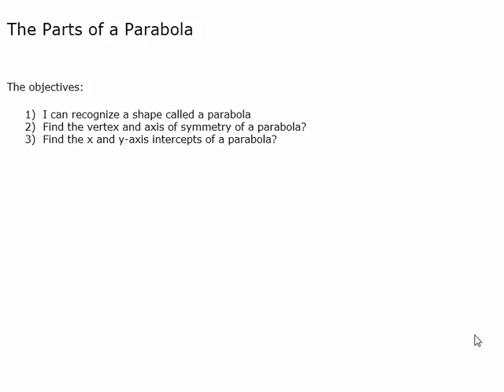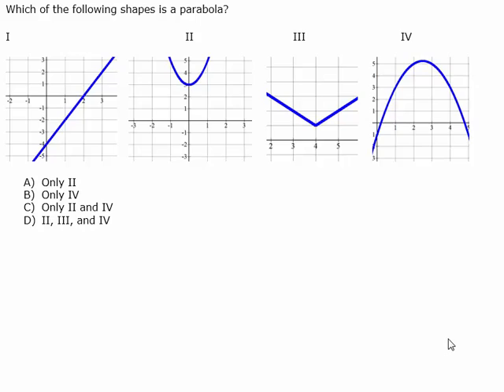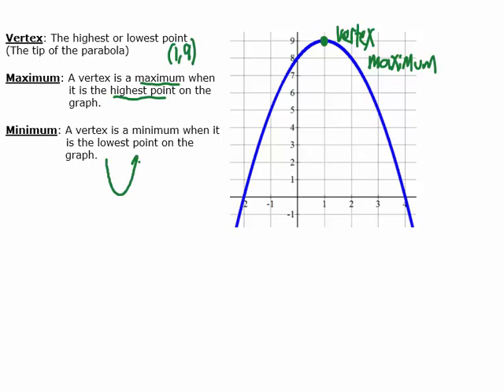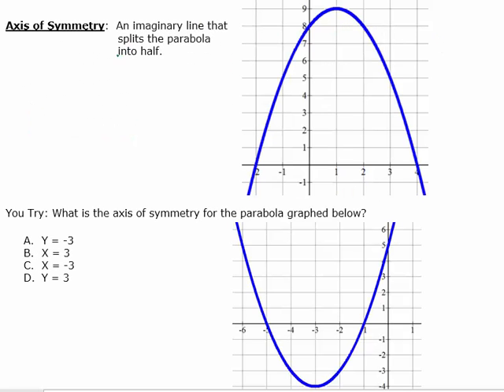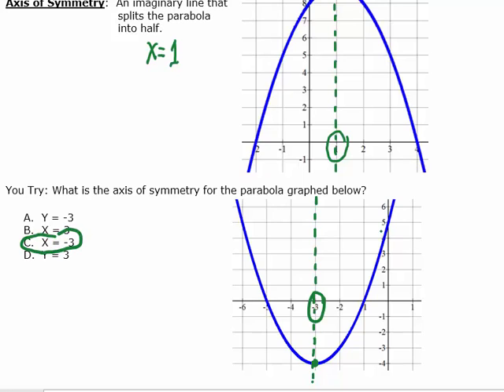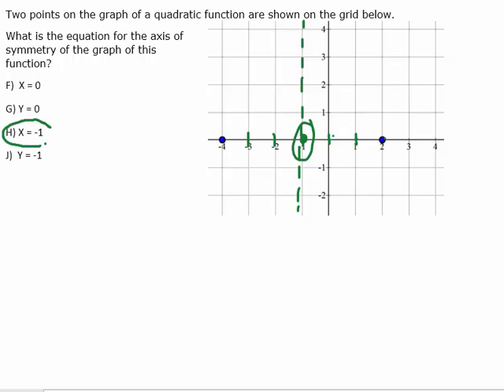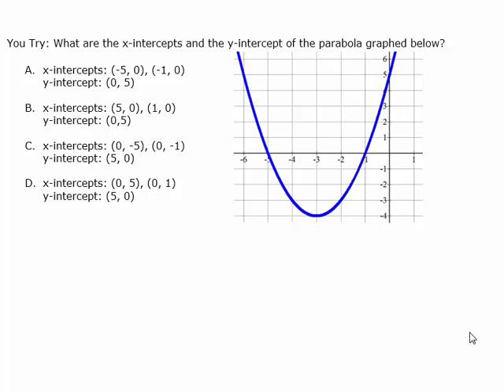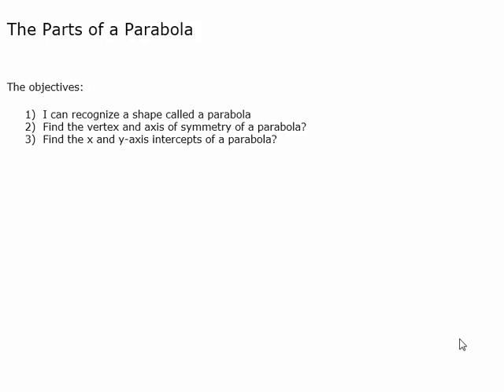Parts of a Parabola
Objectives:
1) I can recognize a parabola
2) I can find the vertex and axis of symmetry of a parabola from a graph.
3) I can find the x and y axis intercepts of a parabola from a graph.